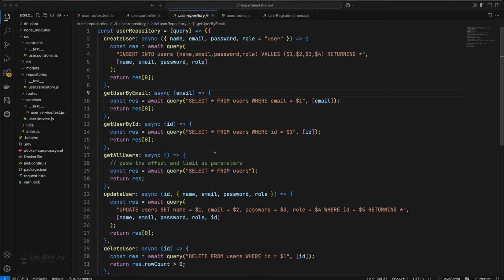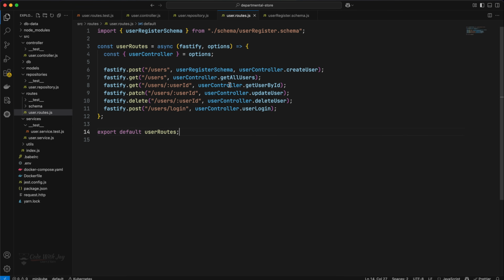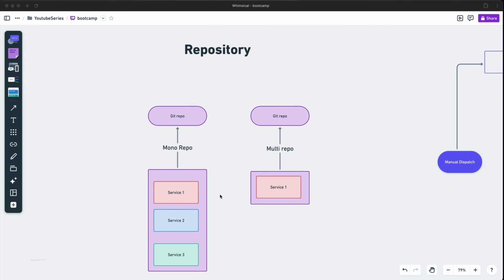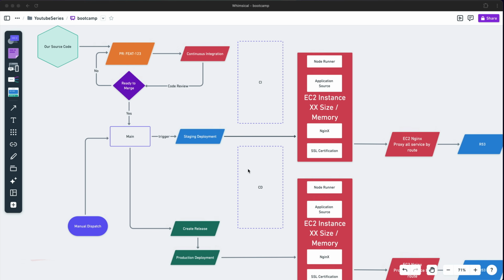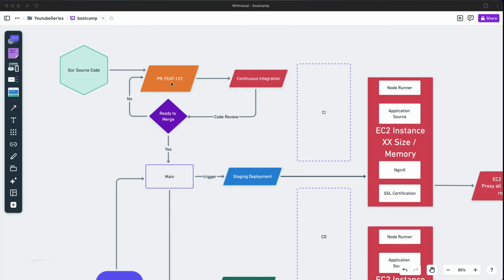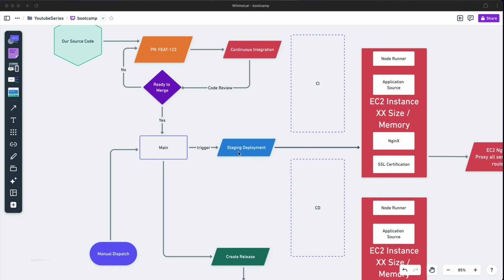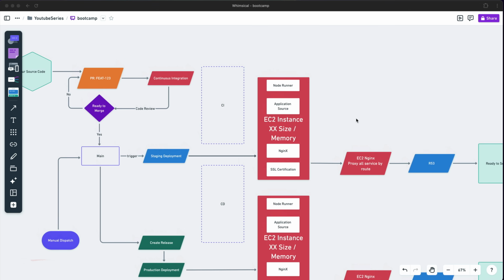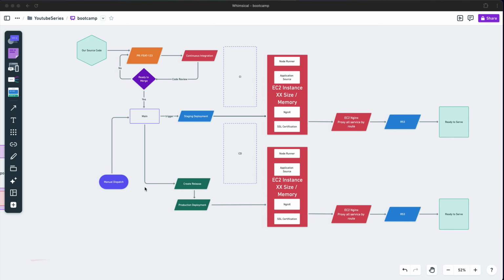Top Software Engineer Reveals Best CICD Techniques for Node.js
🚀 Discover the CI/CD secrets top engineers use to deploy Node.js applications like a pro!
In this video, CodeWithJay breaks down the best Continuous Integration and Continuous Deployment (CI/CD) techniques hands on for modern Node.js projects — from GitHub Actions to Docker and AWS deployment.

You’ll learn:
✅ How to automate Node.js builds and tests
✅ Best practices for staging and production environments
✅ How to set up CI/CD using GitHub Actions

Whether you’re a beginner or a senior engineer, this step-by-step guide will help you streamline your DevOps workflow, reduce deployment time, and improve reliability.

💡 Perfect for:
Backend developers
DevOps engineers
Anyone building Node.js microservices

Node.js | Go | Microservices | System Design | AWS | DevOps | Cloud Architecture

🎬 Chapters for YouTube (11:53)
00:00 – Introduction
Welcome back! Quick recap on testing layers and the transition toward CI/CD in Node.js projects.

00:48 – From Testing to Deployment
Why continuous integration and delivery become essential after setting up automated test cases.

01:25 – What Is CI/CD?
Understand the core concept — Continuous Integration and Continuous Delivery explained with examples.

02:10 – Why CI/CD Matters for Every Team
How CI/CD helps both small and large engineering teams maintain quality and consistency.

02:52 – Overview of the CI/CD Pipeline Setup
A practical breakdown of what we’ll build — testing, automation, and auto-deployment using GitHub Actions.

03:35 – Understanding Continuous Integration (CI)
How CI automates code testing, linting, and validation before merging changes.

04:10 – Understanding Continuous Delivery (CD)
The delivery side of automation — building Docker images and deploying to servers.

04:45 – Monorepo vs Multi-Repo Explained
Difference between monolithic vs microservices repository structures and when to use each.

05:40 – How CI/CD Works in Real Life
Step-by-step explanation of the full pipeline flow from local development to production deployment.

06:40 – Setting Up CI: GitHub Actions Workflow
How CI triggers automatically on each pull request to validate code and run tests.

07:28 – Code Review & Merge Process
How successful CI enables peer reviews, approvals, and clean merges into the main branch.

08:10 – Staging Deployment Pipeline
Learn how automatic staging deployment works using AWS EC2 and Nginx reverse proxy.

09:02 – Production Deployment Strategy
How production releases are manually triggered and separated by environments and domains.

09:50 – SSL & Reverse Proxy Configuration
How to securely expose your Node.js app using Nginx and SSL certificates.

10:25 – End-to-End CI/CD Flow Recap
Overview of the entire cycle — from PR creation to final live deployment.

11:05 – What’s Next: Advanced CI/CD with Docker
Teaser for the next lecture — Docker builds, lint checks, and trunk-based delivery strategy.